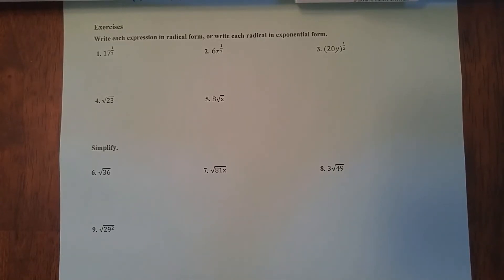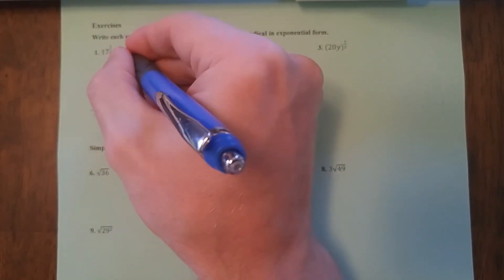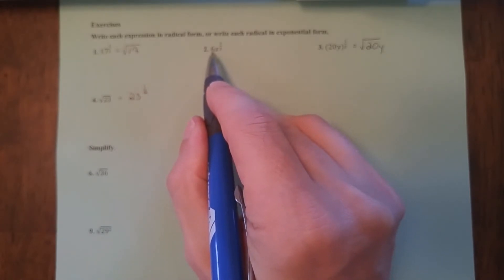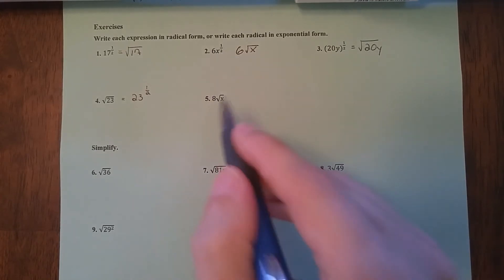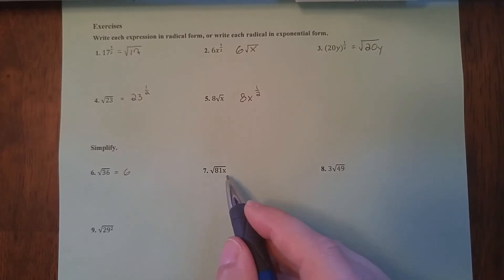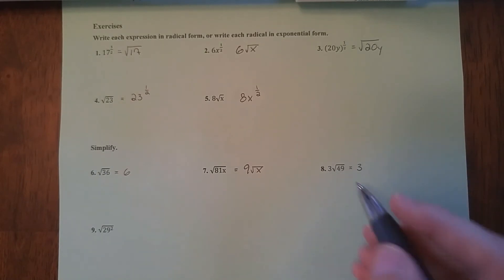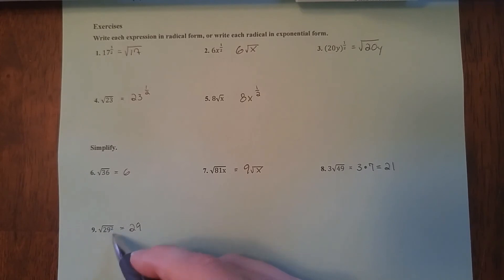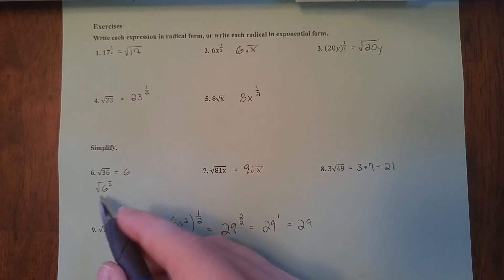Rational Exponents! Extra Practice!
In this video we will practice problems involving the concepts of Rational exponents and square roots.

In the text this is Chapter 7 section 3 Example 1